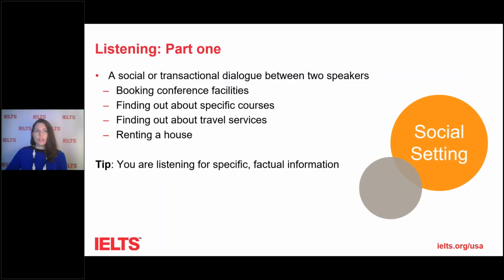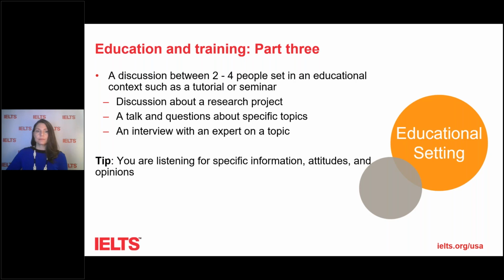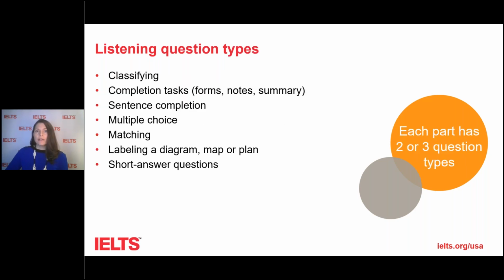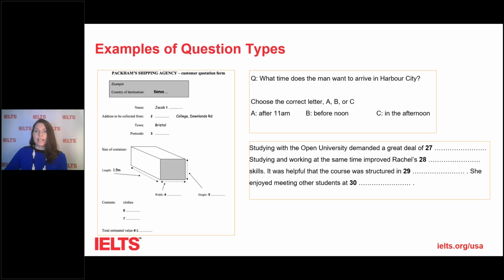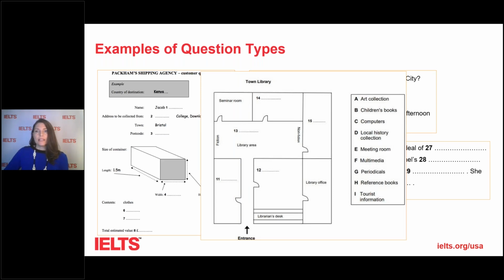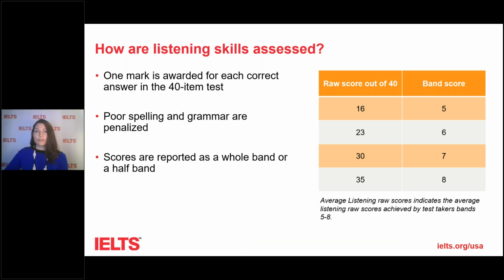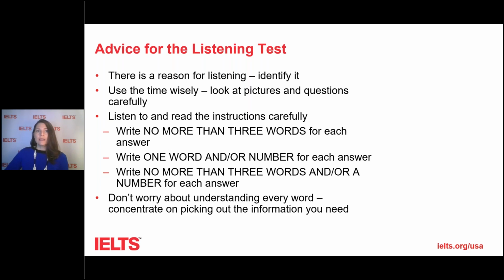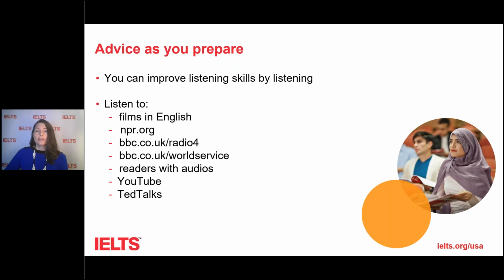An Overview of IELTS Listening for Test Takers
Tips and advice for the IELTS Listening test